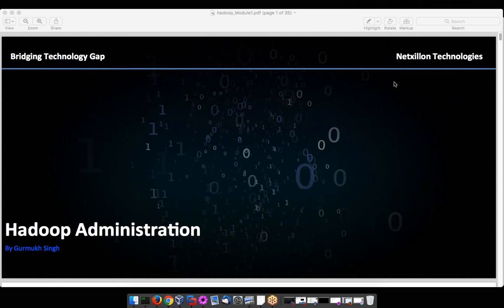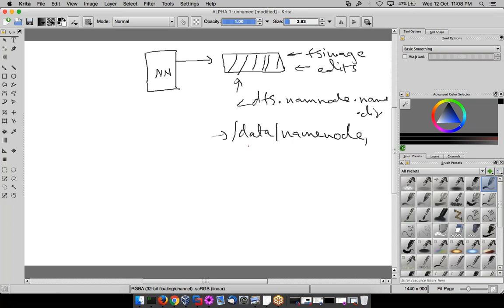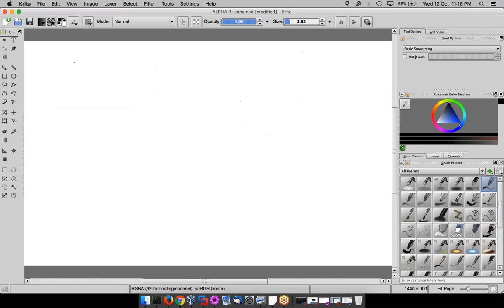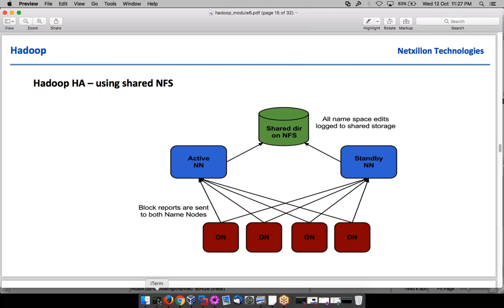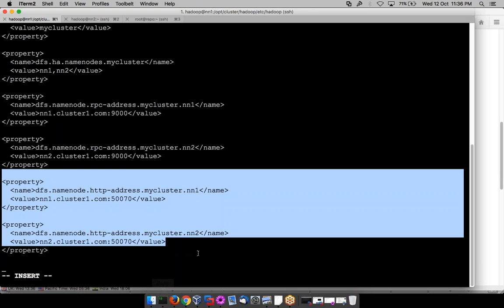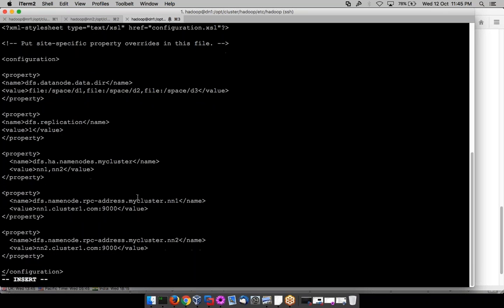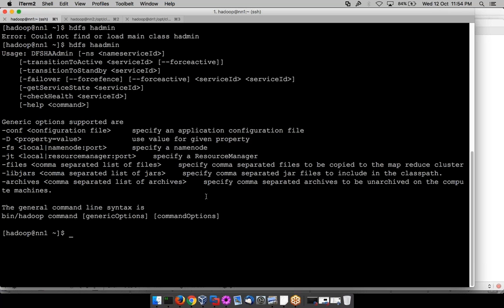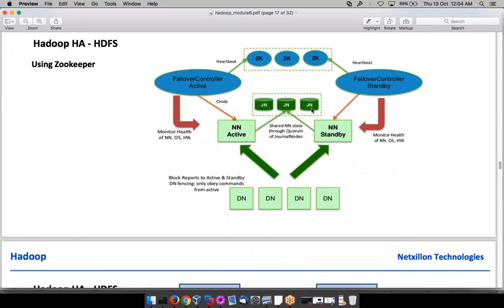Hadoop High Availability using NFS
This is a Demo on how to Setup HA using NFS